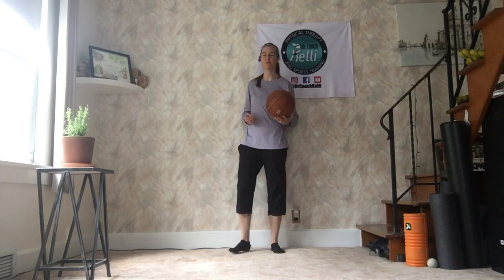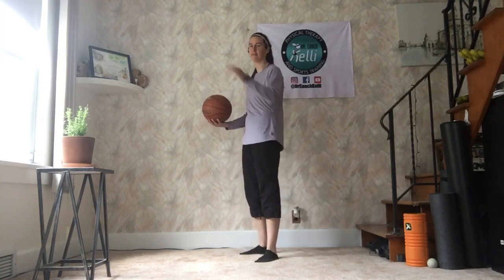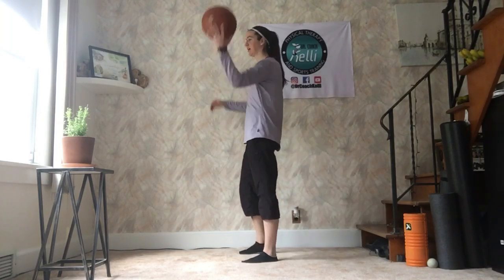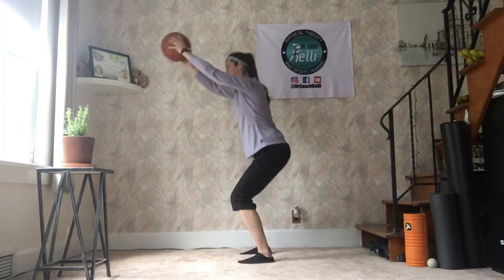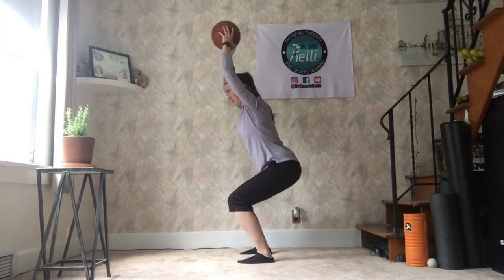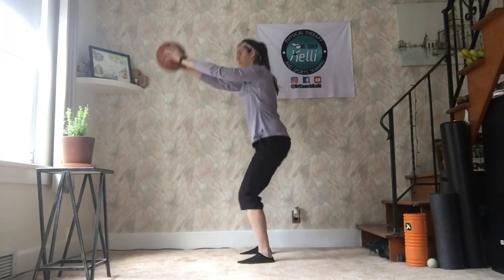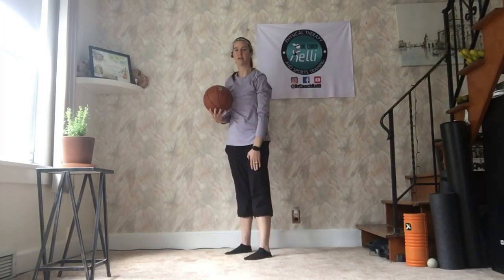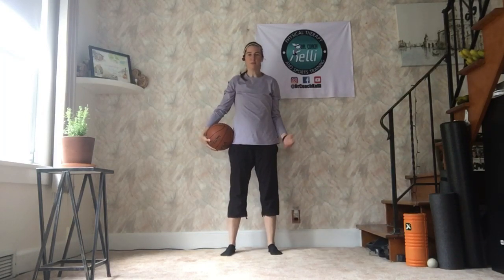Standing overhead squat